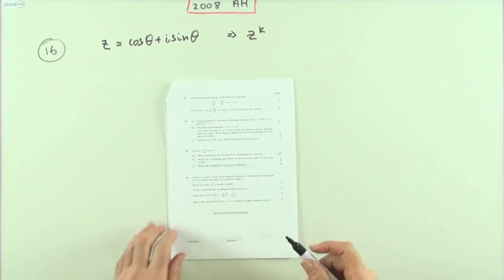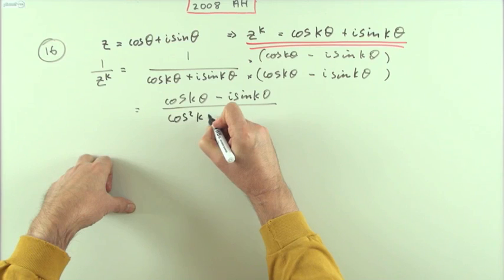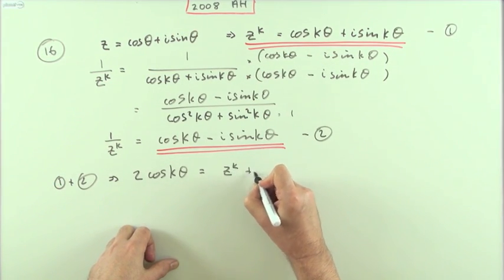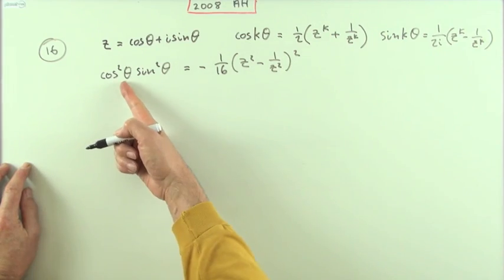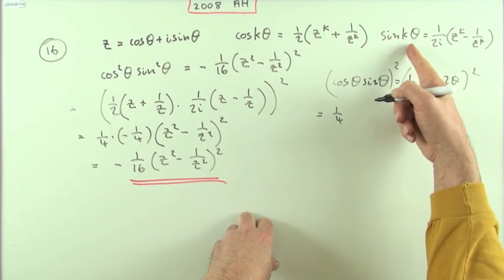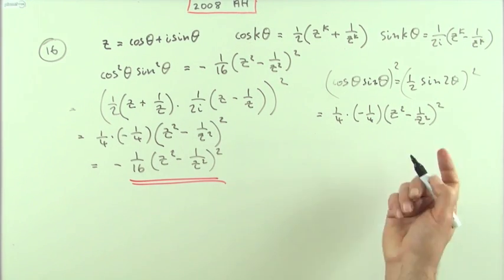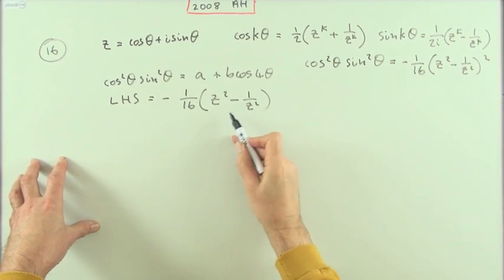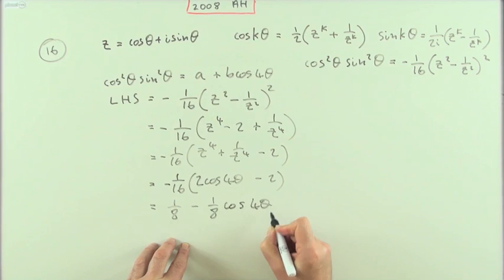2008 SQA Advanced Higher Maths no.16 deMoivre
Using deMoivre's theorem, and the reciprocal of powers of a complex number, to establish a trigonometrical identity.